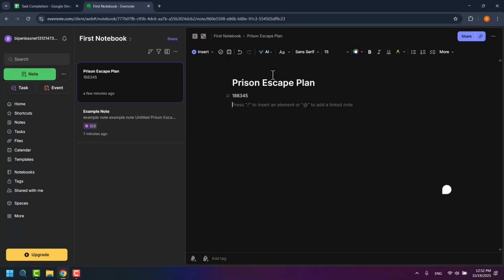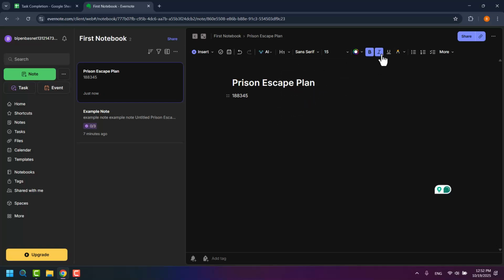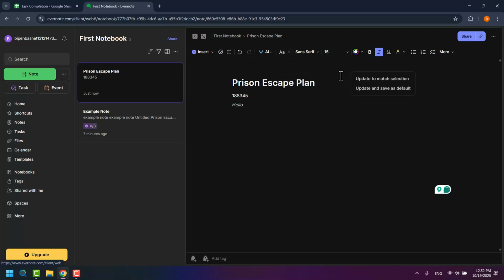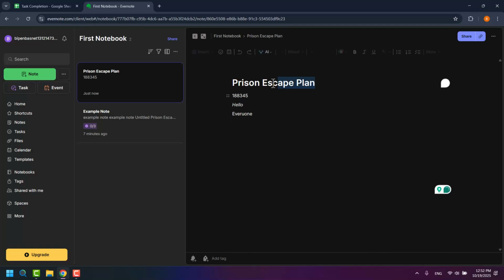How to Change Font and Formatting in Evernote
Changing fonts and formatting in Evernote allows you to customize the appearance of your notes for better readability, organization, and emphasis. Whether you're preparing a project brief, taking structured notes, or highlighting key points, Evernote’s built-in formatting tools give you full control over how your text looks. This video walks through the step-by-step process of changing fonts, headers, colors, and text styles inside any Evernote note.

or launch the desktop or mobile app. You can either create a new note or open an existing one. Once inside the note editor, look for the formatting toolbar at the top of the note. This is where you’ll find all the tools needed to style your content.

You can change the font by clicking the font dropdown and selecting from available options like Sans Serif, Serif, Monospace, and others. To adjust text size or style, use the heading options labeled as Large Header, Medium Header, Small Header, and Normal Text. These help organize your note content with clear visual hierarchy.

For emphasis and formatting, Evernote provides options to bold, italicize, underline, strikethrough, and highlight text. You can also change the color of the text or its background using the color picker icon. To apply these changes, simply select the text you want to edit and click the relevant icons in the toolbar.

If you want to apply formatting before typing, just select your desired settings first, and then begin typing directly into the note. This allows you to create structured notes with consistent formatting from the start. These features are useful for students, professionals, or anyone who wants clean, readable, and visually organized notes.

Timestamps:
0:00 Introduction
0:13 Opening or editing a note
0:22 Using the formatting toolbar
0:36 Adjusting headers and text size
0:50 Changing fonts and applying styles
1:04 Highlighting and color formatting
1:14 Conclusion